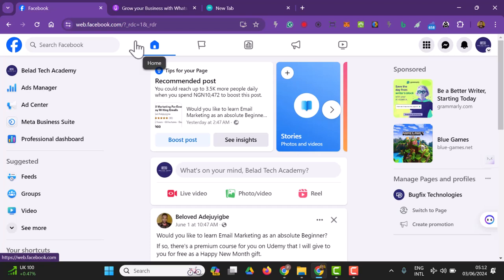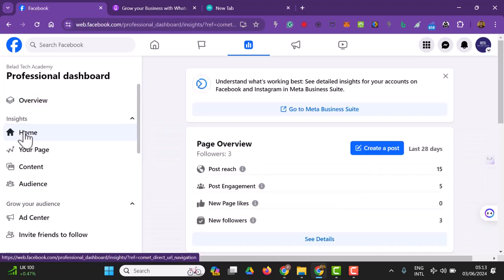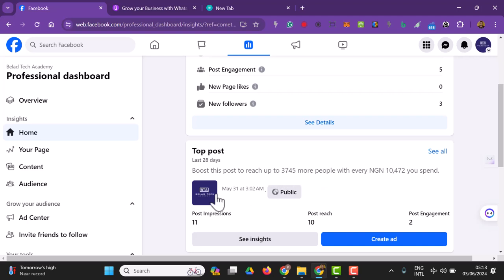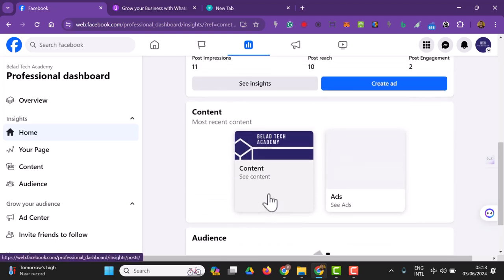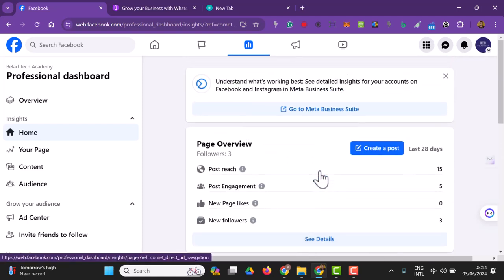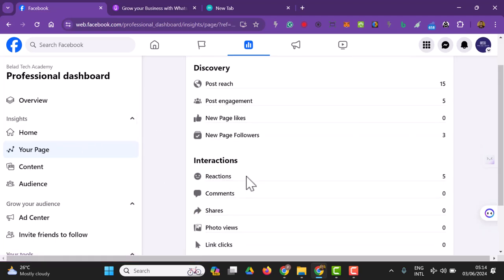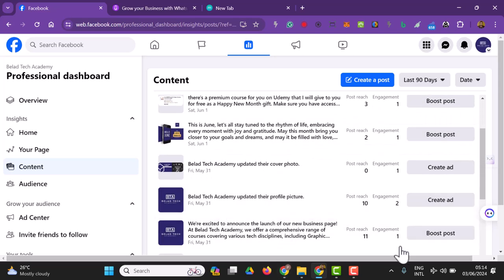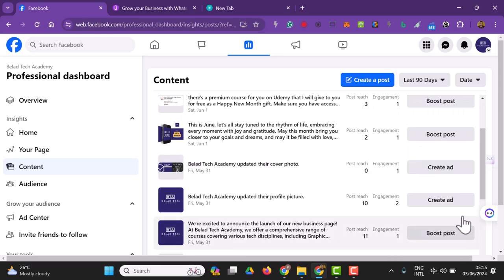How To Use Facebook Page Insights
Learn how to use Facebook Page Insights to analyze your audience and improve your content strategy! This beginner-friendly tutorial covers metrics, reports, and tips to grow your Facebook presence. Perfect for marketers and business owners.